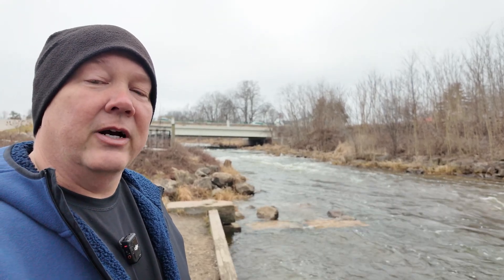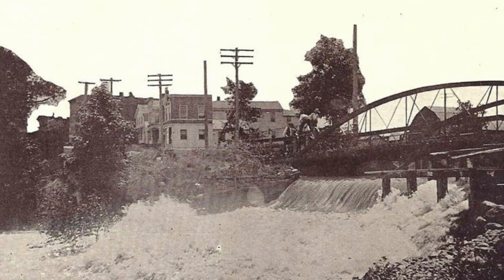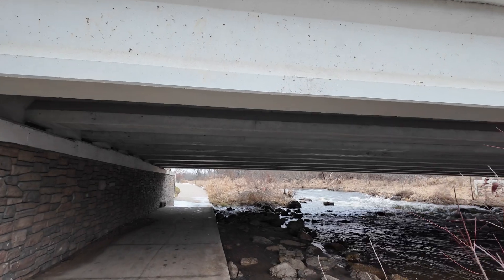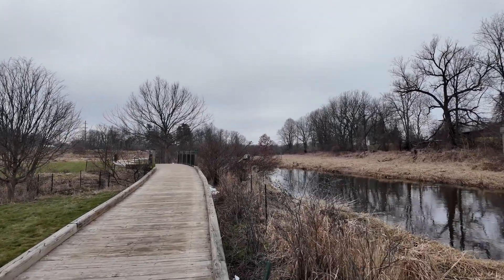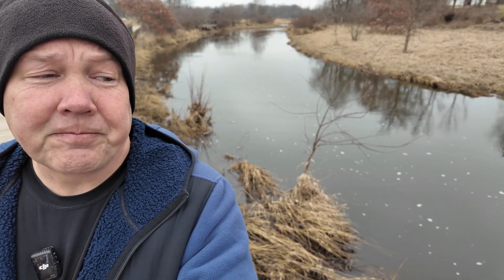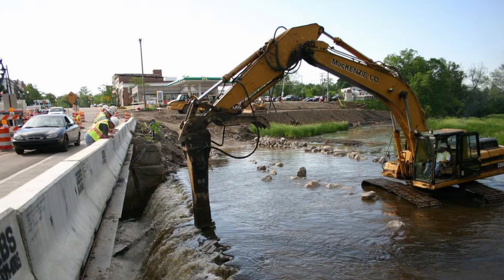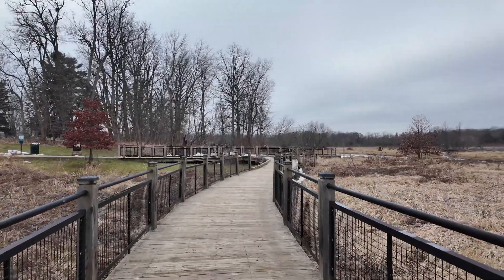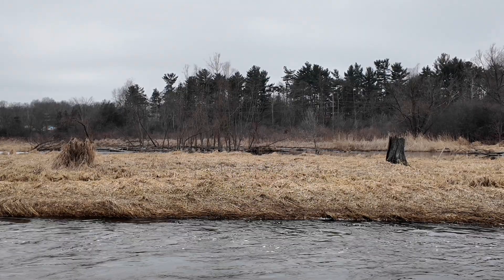Removing Henry Ford's Mill Creek Dam Just in Time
Join me as I explore the history of the site where Samuel Dexter constructed a sawmill 200 years ago along Mill Creek, a tributary of the Huron River.  In a true case of "build it and they will come," the mill attracted people and businesses, leading to the birth of Dexter village.

Fast forward 100 years, and Henry Ford rebuilt the dam as the first part of a "Village Industry," to build parts for his automobiles, but his passing meant the factory was never built, the dam was abandoned, and, a century later, the dam was had become a threat.

Instead of a devastating collapse, though, the dam was removed, allowing nature to reclaim the land, creating a park, and a model for future dam removals.

Join us as we explore the captivating past, vibrant present, and promising future of this historic location!